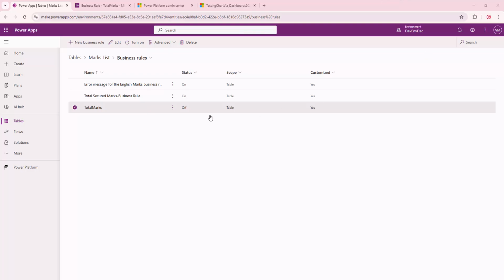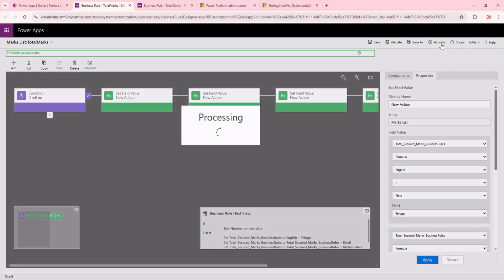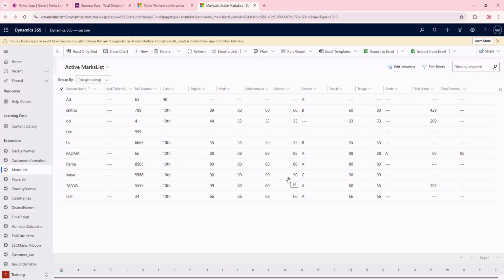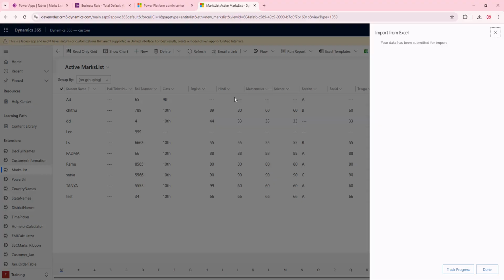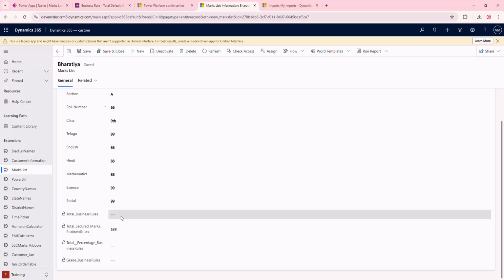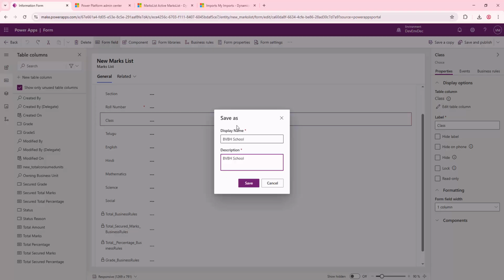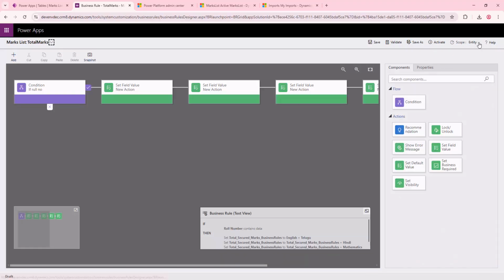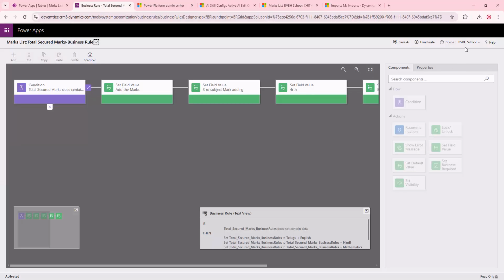Day15 MSCRM Business Rules Scope Types with Real-Time Scenarios | Step-by-Step Tutorial-Jan2026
Microsoft Dynamics 365 CRM – Business Rules Scope Types Explained (Classic View)

In this video, we will learn about Business Rules Scope Types in Microsoft Dynamics 365 CRM (MSCRM) with real-time scenarios and step-by-step implementation.

This is Day 15 of our Microsoft Dynamics 365 CRM training series.

We will cover:

✔ What are Business Rules in Dynamics 365 CRM
✔ Scope Type: Entity (Server-Side + Client-Side Execution)
✔ Scope Type: All Forms (Client-Side Only)
✔ Scope Type: Specific Form (Form-Level Logic)
✔ Real-Time Business Scenarios
✔ Step-by-Step Implementation in Classic View
✔ When to use each Scope Type
✔ Interview Questions & Practical Use Cases

Functional Consultants

MSCRM Interview Preparation

CRM Freshers & Experienced Professionals

🔷 Topics Covered in Detail:

How Entity scope works in data import, API, and plugin updates

Difference between Client-Side and Server-Side execution

How to hide/show fields using Business Rules

How to make fields mandatory dynamically

Best practices for using Business Rules

If you are preparing for:
✔ Microsoft Dynamics 365 CRM Interviews
✔ Power Platform Developer Role
✔ Functional Consultant Role

Then this video will help you understand the core concept clearly with practical examples.